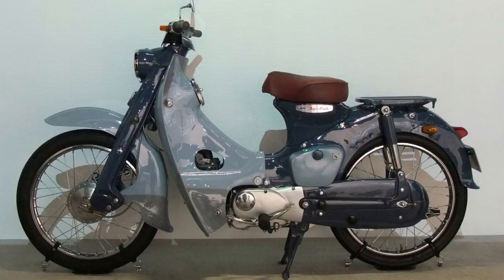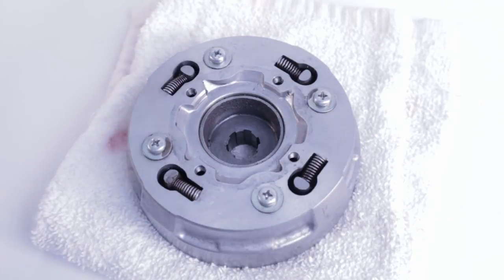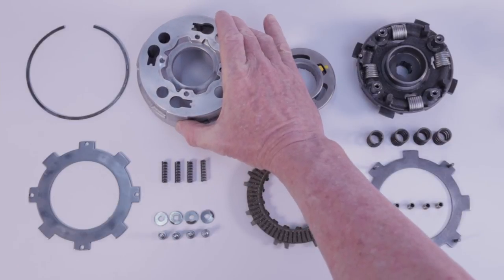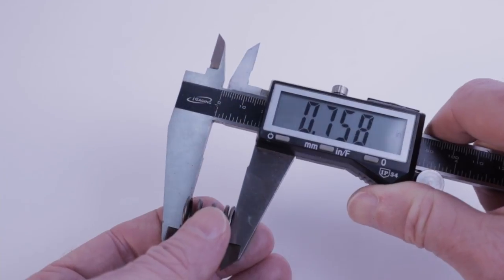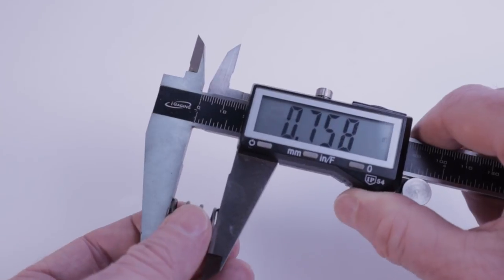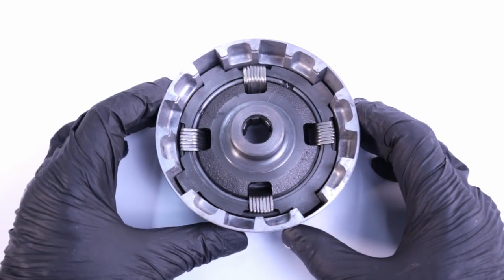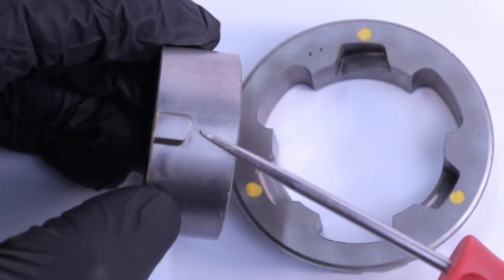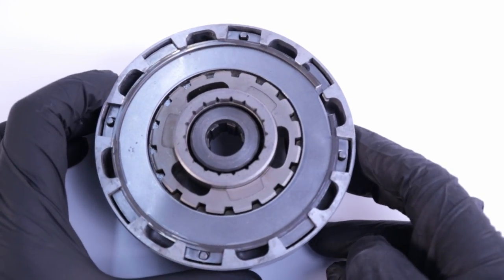How To Rebuild the Honda Semi Automatic Clutch || CRF70 | CRF50 | CT70 | XR70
Its not difficult to rebuild your Honda Semiautomatic Clutch.  In this video I'll take you through the entire process step-by-step so you can rebuild your own with confidence.

★TIMESTAMPS
0:00 Intro
2:17 Disassembly
5:55 Components Identification
7:02 Inspection
14:57 Assembly
21:59 Thanks for Watching!

Products Used
Paint Pen (Yellow)
Impact Driver
Hook and Pick Set: (Best $10 I Ever Spent)
Magnetic Wand
Feeler Gauge Set
Disposable Shop Towels